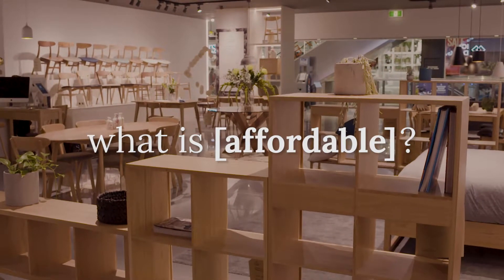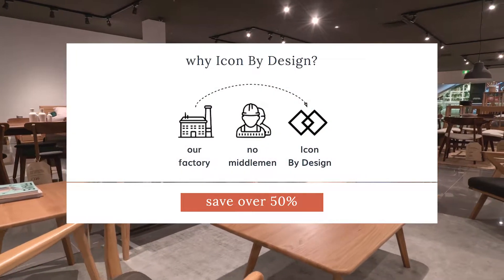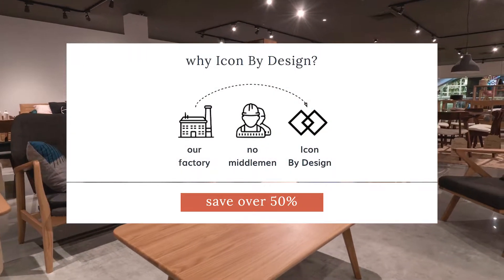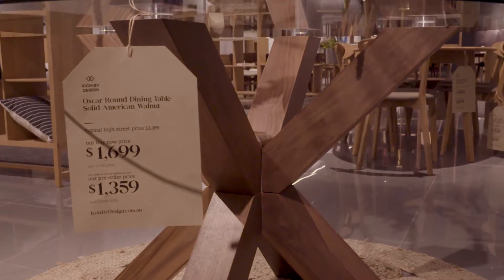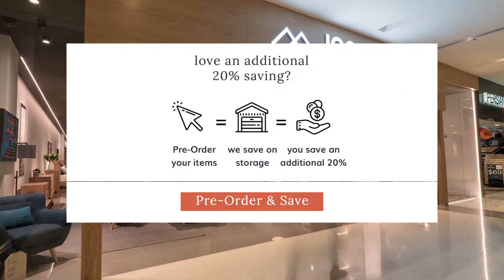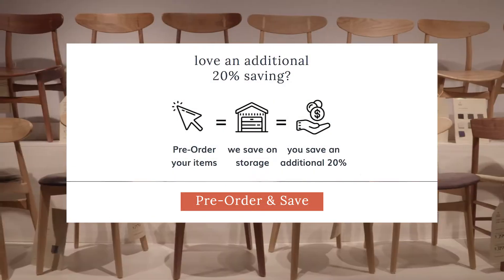What is...Affordable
What does being 'affordable' mean to our business, and how does that translate into our products, and on to our customers?